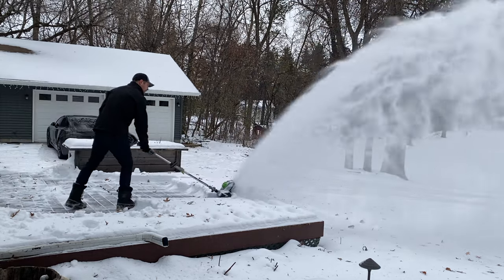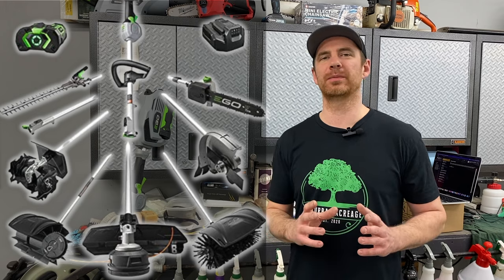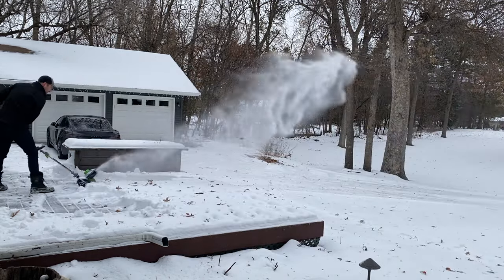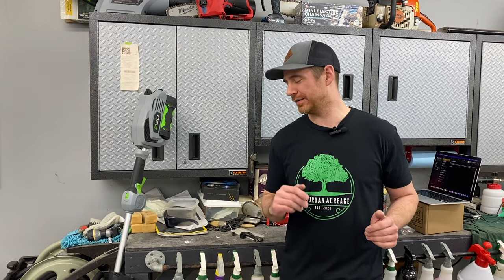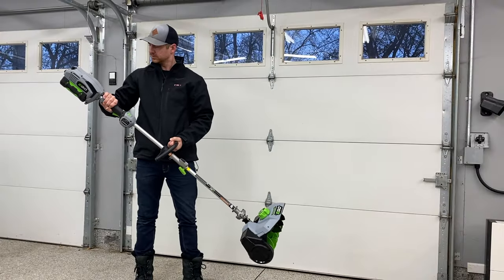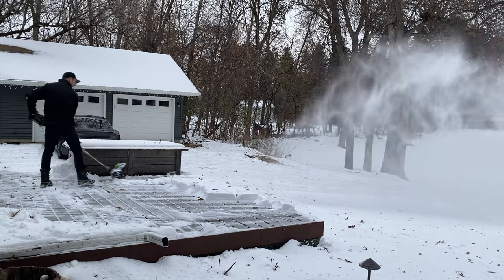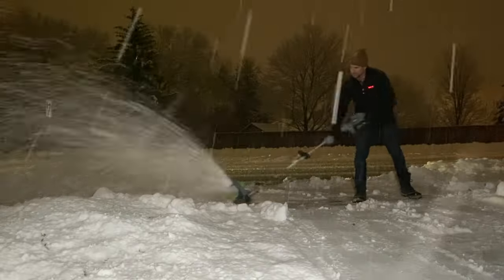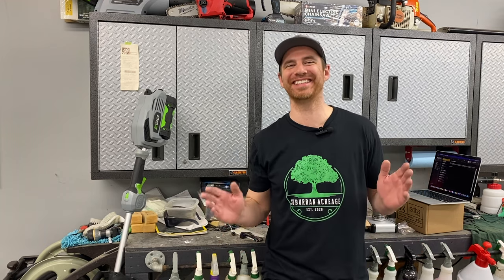The EGO Power Shovel: a disappointing snow blower alternative you should AVOID!!!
Power shovels are a fairly new product category and all the big names are offering them from Toro, Greenworks, Ryobi,  Earthwise, Snow Joe, and of course the king of battery powered outdoor equipment: EGO.

The EGO Power Shovel attachment for the Power Head system was a huge disappointment overall. There were a few things I liked but the power shovel fell short in many areas. I'm a big fan of EGO but not to the point where I can't be critical. Check out this review of the EGO Power Shovel and let me know if you agree or disagree.

Tools and products featured in the video:

EGO Multi Head system
EGO Power Shovel attachment

Power Shovels offered by other brands for comparison:
Snow Joe (Amazon)
Greenworks (Amazon)
Earthwise (Amazon)
Alphaworks (budget option) (Amazon)

Here are some other tool reviews I’ve done:

Best garden cart: Gorilla cart! Use the tip at the end to get one for half price.